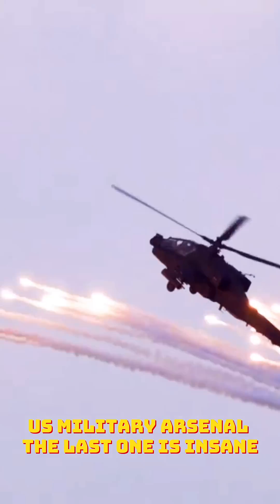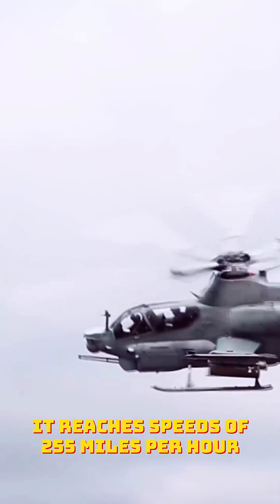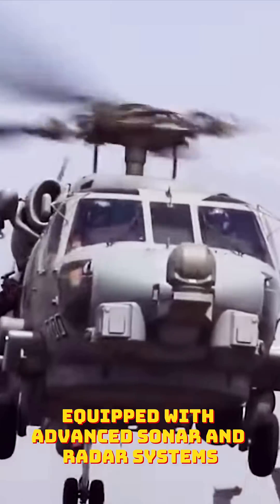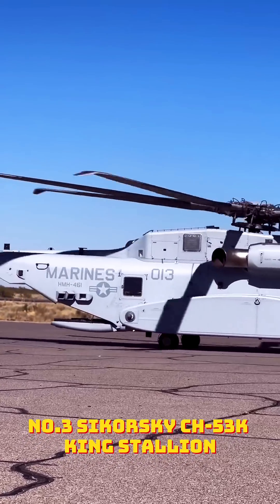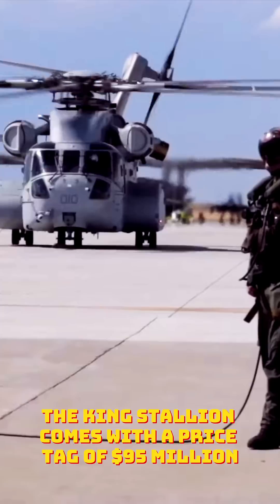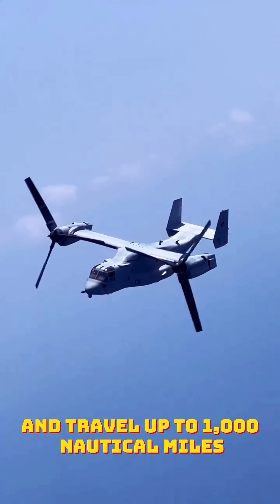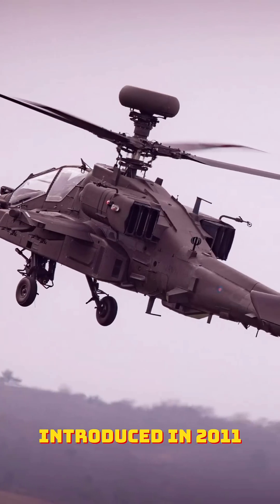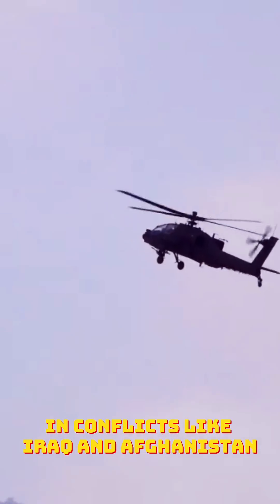The 5 Most Expensive Helicopters in the US Military Arsenal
Discover the top 5 most expensive helicopters in the U.S. military arsenal, showcasing their costs, advanced technology, and battlefield roles. From the Boeing AH-64E Apache Guardian to the Bell Boeing V-22 Osprey, these helicopters redefine modern military aviation.

The Apache Guardian, priced at $140 million, combines cutting-edge radar systems, precision firepower, and drone control capabilities, making it the pinnacle of attack helicopter technology. The Sikorsky CH-53K King Stallion, the largest and most powerful helicopter in U.S. military service, is a logistical titan capable of lifting an incredible 36,000 pounds.

These helicopters, including the versatile Sikorsky SH-60 Seahawk and the revolutionary Bell Boeing V-22 Osprey, represent the height of engineering excellence. Whether it’s heavy-lift missions, troop transport, or precision strikes, these machines dominate the skies.

🔹 Highlights:

Number 5: Bell AH-1Z Viper – The ultimate close air support helicopter.
Number 4: Sikorsky SH-60 Seahawk – A mainstay of the U.S. Navy since the 1980s.
Number 3: Sikorsky CH-53K King Stallion – The largest and most powerful helicopter.
Number 2: Bell Boeing V-22 Osprey – A game-changer in tiltrotor technology.
Number 1: Boeing AH-64E Apache Guardian – The pinnacle of attack helicopters.